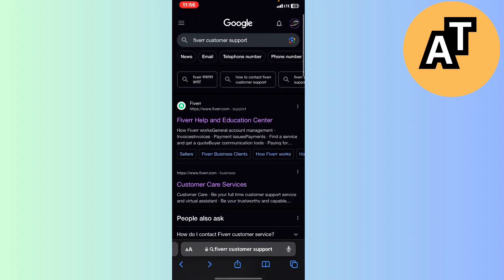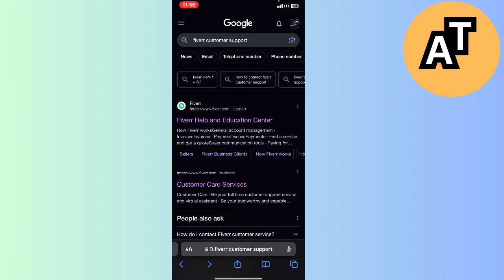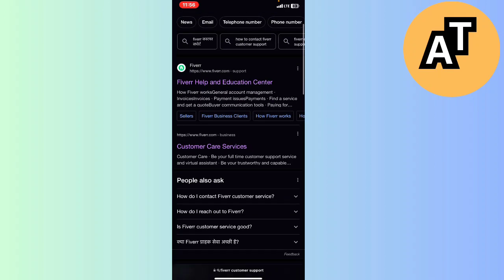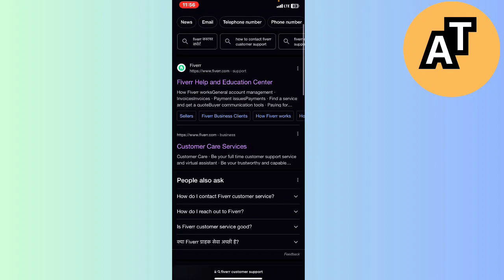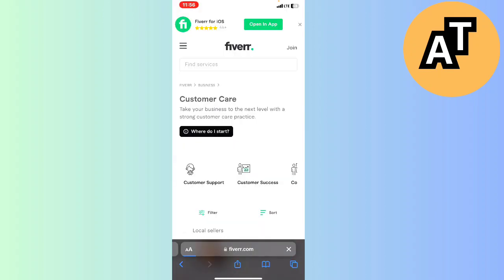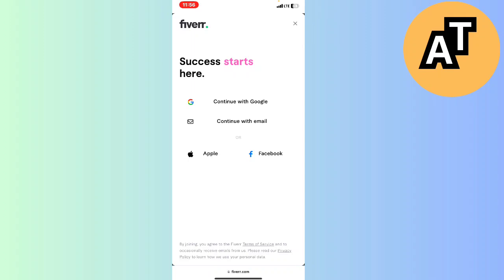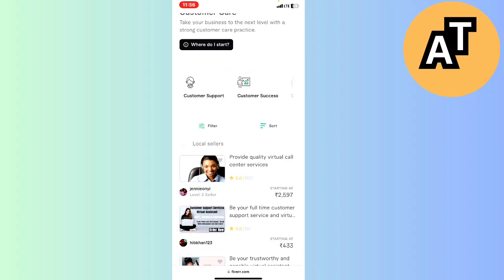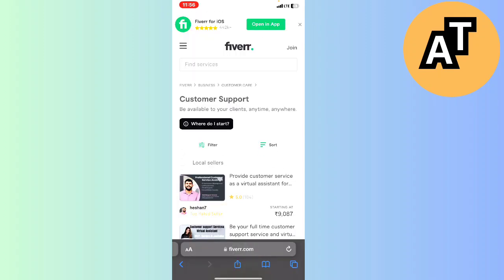How To Contact Customer Support Center On Fiverr As Seller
In this video I show you How To Contact Customer Support Center On Fiverr As Seller